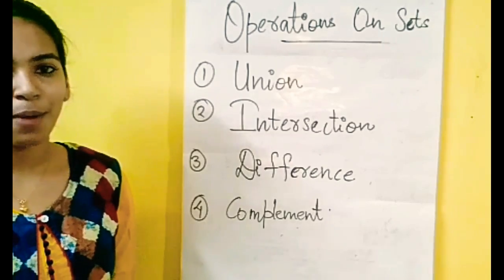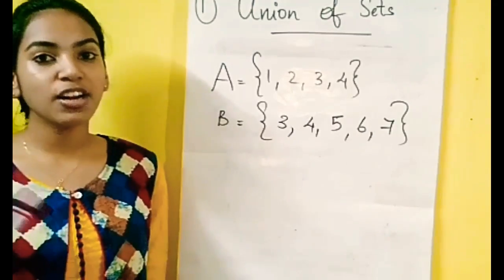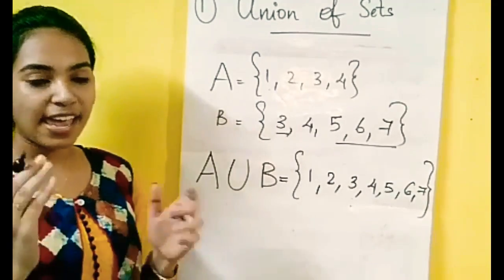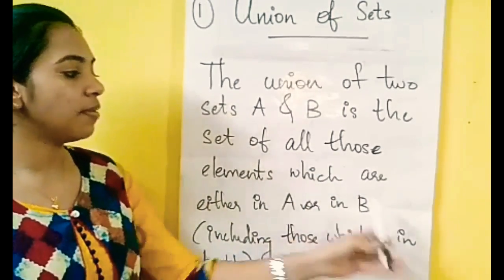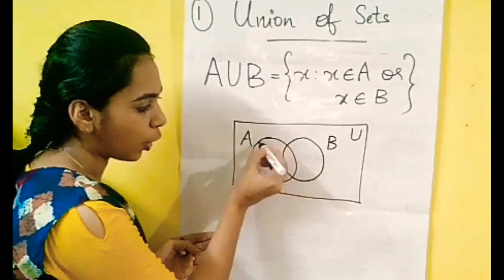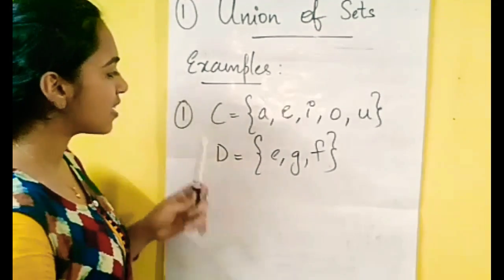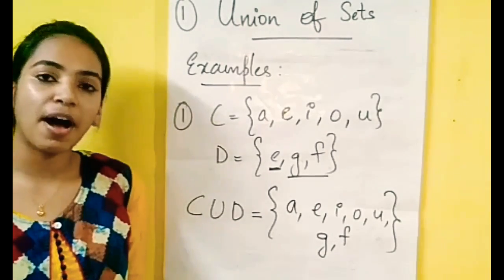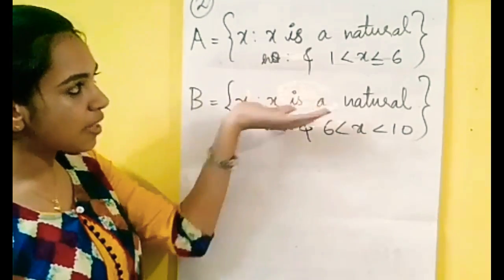Part-7|Union of Sets With Examples |Plusone |Chapter:Sets |Maths|In Malayalam |Stephy's Math World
This video explains you about the operations of sets namely union with examples. In plusone level, In Malayalam.
എല്ലാവർക്കും concepts മനസ്സിലായ് എന്ന് കരുതുന്നു. നിങ്ങളുടെ അഭിപ്രായങ്ങളും സംശയങ്ങളും താഴെ comment box യിലും instagram യിലും  പറയാവുന്നതാണ് 😍. ഒപ്പം class ഇഷ്ടമായ് എങ്കിൽ like 👍ചെയ്യാനും , share😍 ചെയ്യാനും  മറക്കല്ലേ 😍💞
Thanku all for ur support 😍
Take Care😍
Be Safe😍